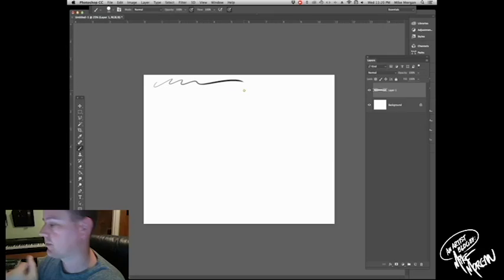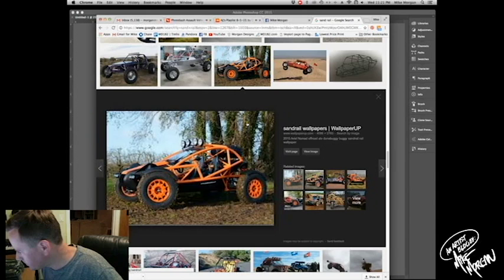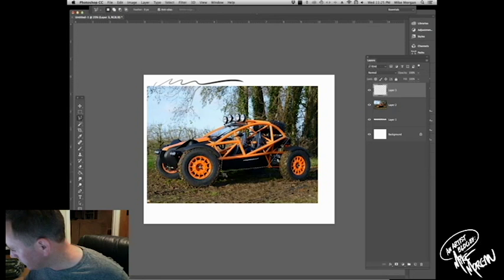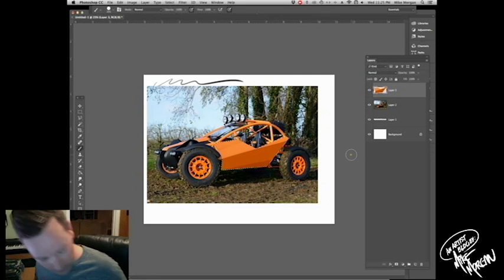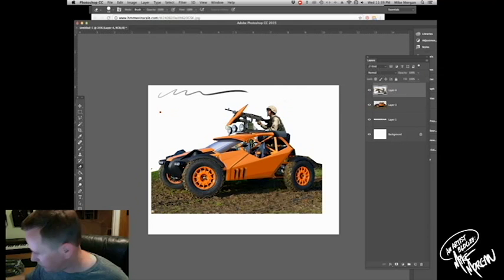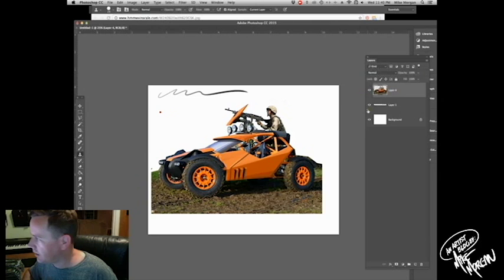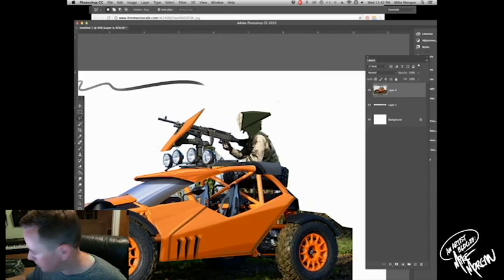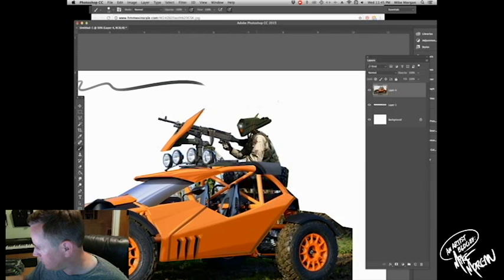Photobash Assault Vehicle ATV Photoshop Digital Paint Demo - Mike Morgan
Mike Morgan of Morgan Designs uses Photoshop and Google images to splice together a fantasy assault vehicle for fun and practice.